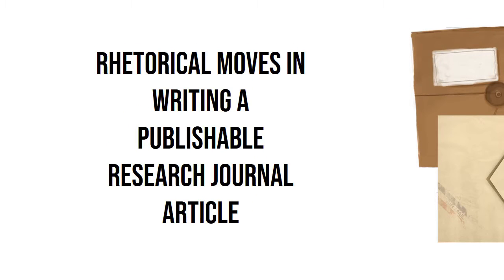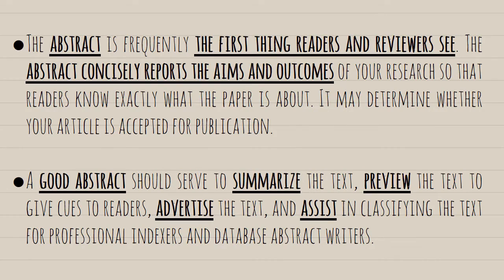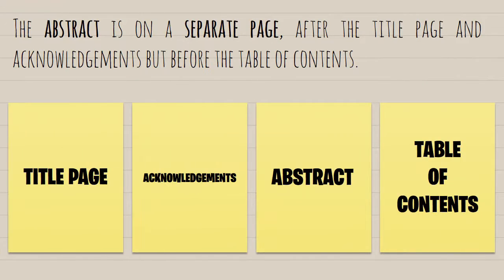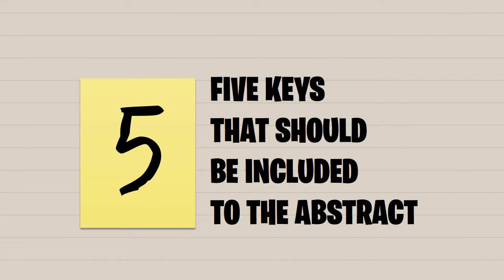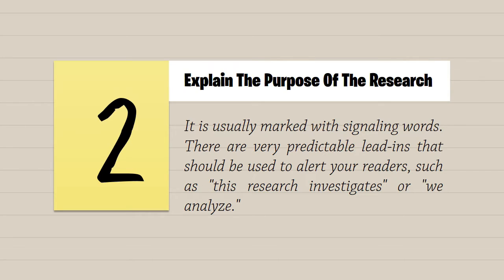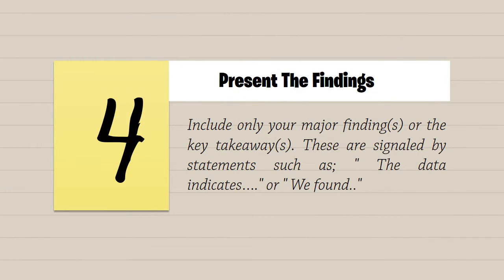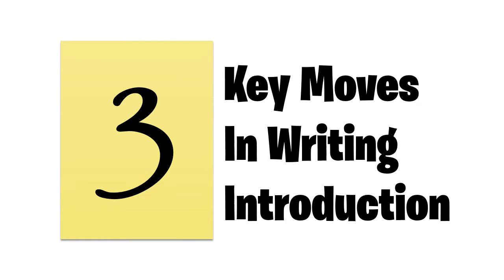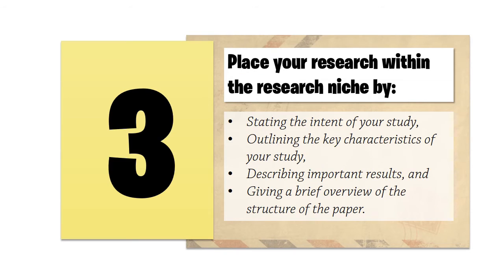Group 6: Rhetorical Moves in Writing aPublishable Research Journal Article (BSCE-1B)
GROUP 6
Bongay, Yvonne Jane B.
Garciano, Ana Rolyn S.
Osmeña, Abdulnaif B.
Tiongco, Arvi C.